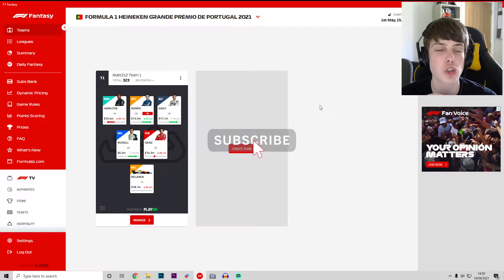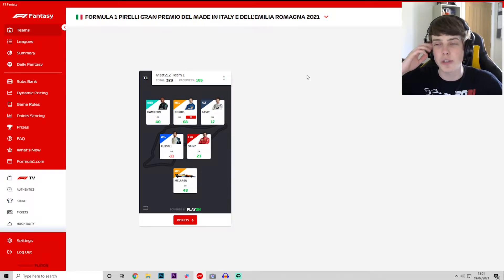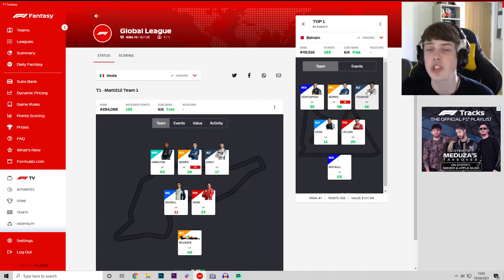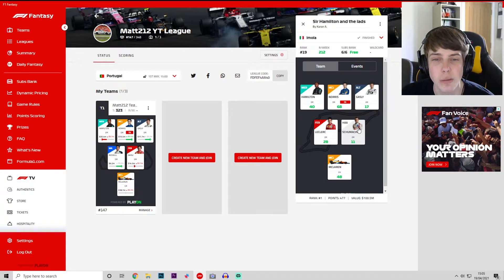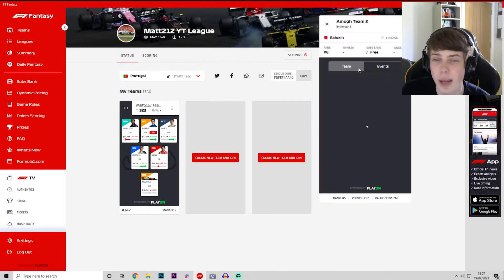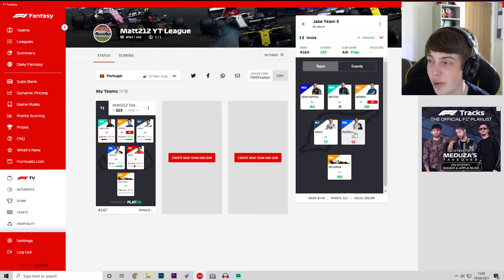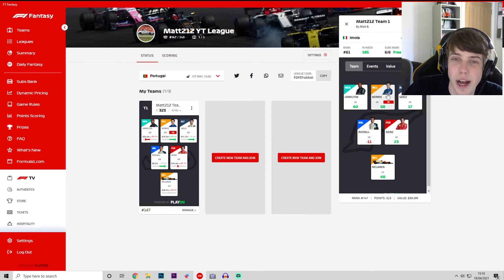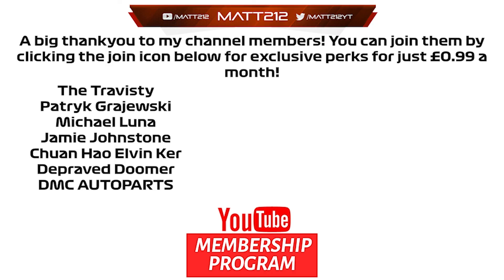A CARNAGE RACE BUT A GOOD FANTASY RESULT! F1 2021 Fantasy Round 2 Emilia Romagna Grand Prix Review!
Equipment I use:
Consoles:  Xbox Series X, PS5, Xbox One X, PS4 Pro, XB360, PS3, PC
Capure Card: Elgato 4k60
Editing Software: Adobe Premiere
Wheel: Fanatec CSL Elite PS4 w/ P1 rim / Formula V2 Rim / Xbox Universal Hub + R330 Rim and Loadcell Kit

xbox: Matt212 YT
PSN: Matt212YT

League i currently compete in:
apexonlineracing
theonlineracingassociation
supremeracingleague
onlineracingleague
topsimracingleague

Pc Specs:
AMD Ryzen 7 1700 water cooled
Gtx1070
32gb DDR4 2400hz Memory
Windows 10